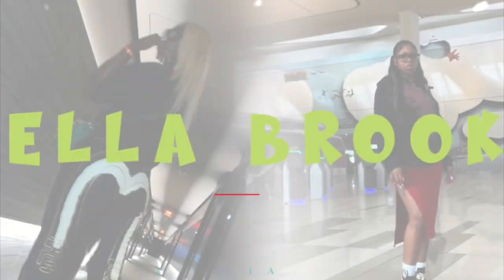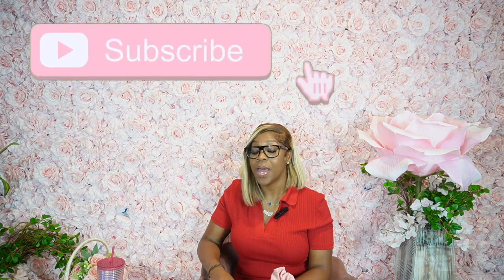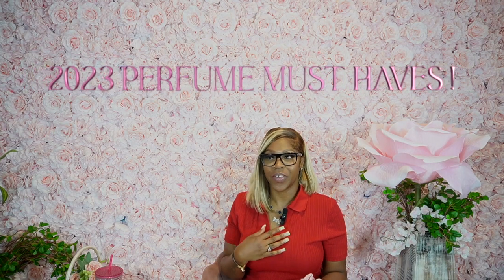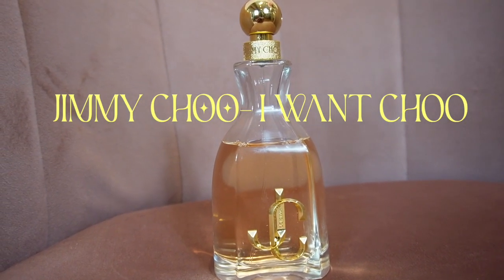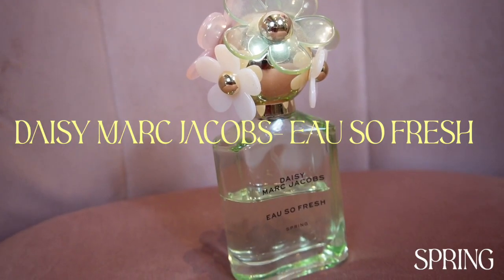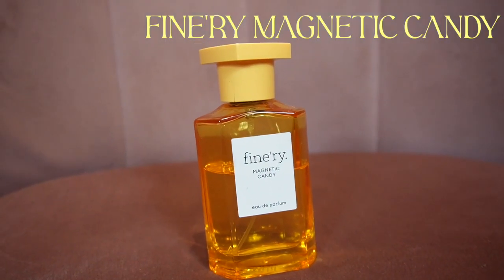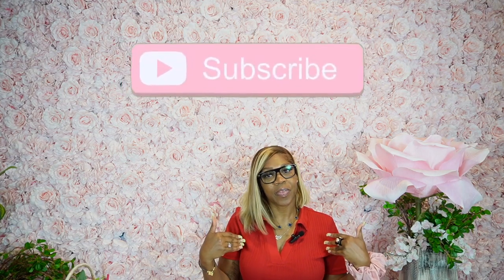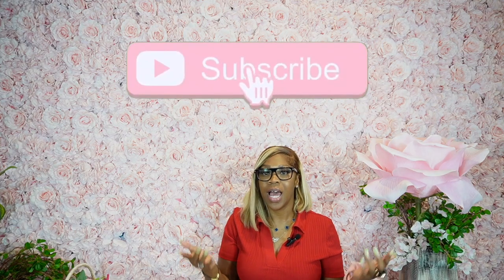UPDATED PERFUME HAUL| 2023 MOST COMPLIMENTED, SEXIEST FRAGRANCES❤️‍🔥❕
UPDATE UPDATE❕ These TOP TIER  perfumes are my favorite. Each smell has a vibe to most definitely have you standing OUT. Statement scents, feeling extremely feminine.  I hope each and every one of you BB Bratz grab a perfume from this haul . Comment  if you do , also let me know if you already have one of these perfume in your collection.

Thankx youuu for watching this video 💕.

JIMMY CHOO🫧

ZARA TUBE ROSE 🫧: NO LINK BUT THEY HAVE A SET IDK IF IT SMELLS THE SAME.

GOOD CHEMISTRY🫧

DISEL🫧 (NOT THE EXACT LINK

LETS KEEP IN TOUCH & CHIT CHAT ❗️

About Me : 🫧
Mother of a Princess 👑
June 8th Gemini 💎
Age: 31
Location: New York
Height 5”10 .